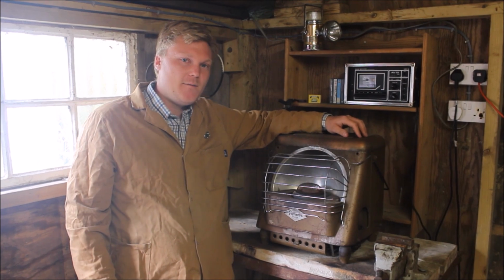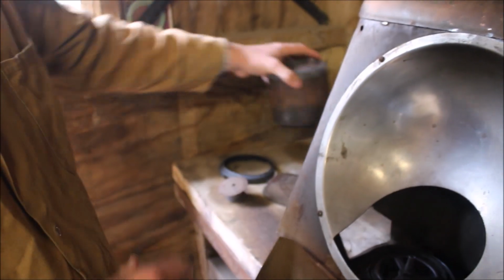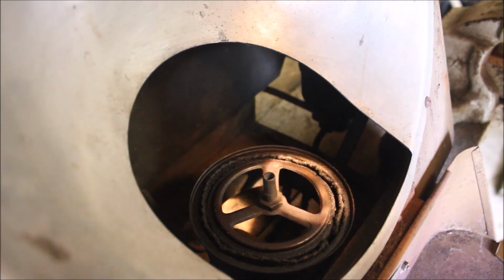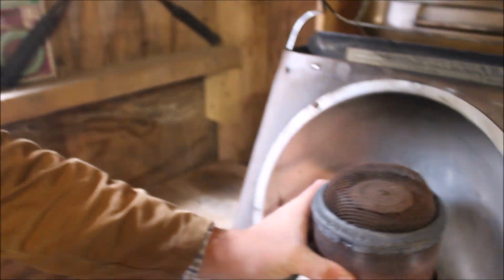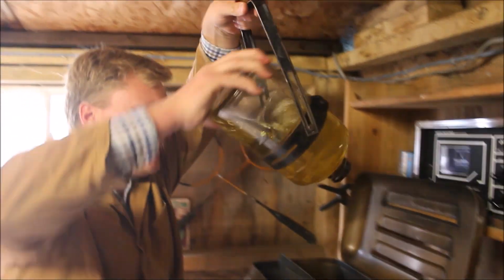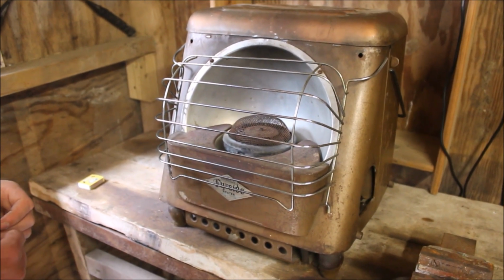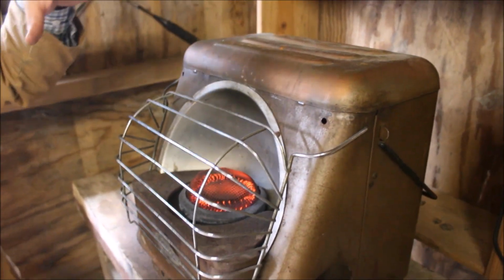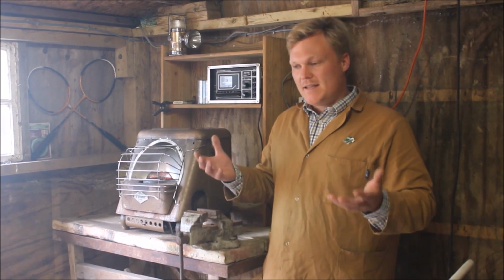vintage paraffin kerosene heater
how to operate this particular vintage heater